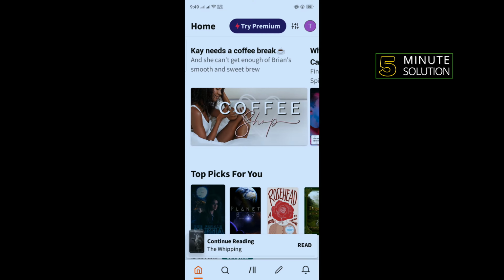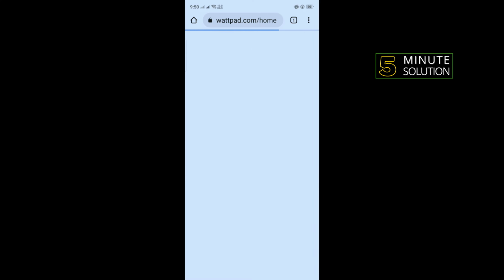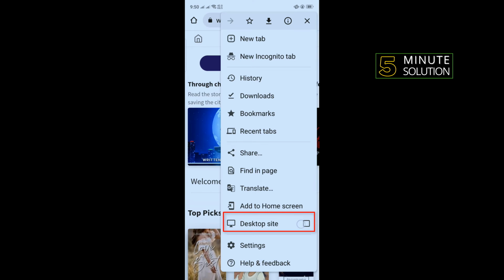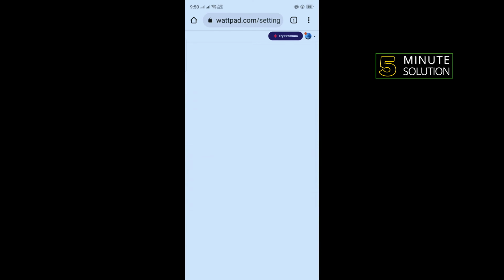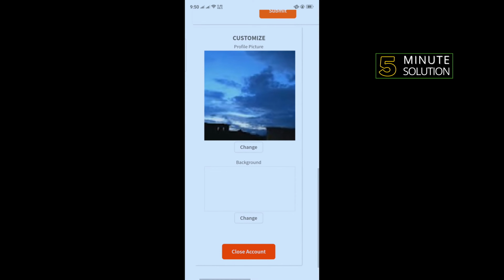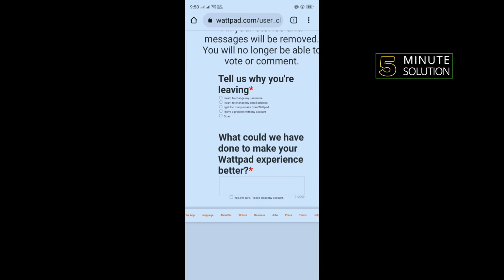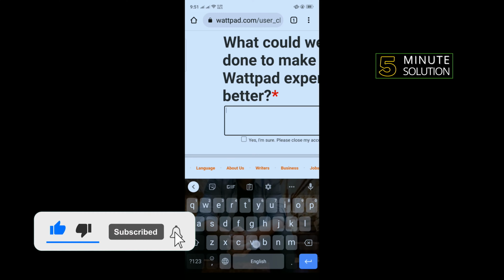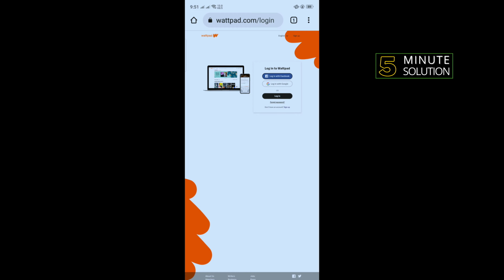How to delete wattpad account 2024 (Quick & Easy)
Closing your Wattpad account
Click on your username in the upper right-hand corner.
Select Settings.
Scroll to the bottom of the page.
Click on Close Account on the right-hand side.
Fill in the mandatory information.
Check the box saying 'Yes, I'm sure. Please close my account'
Enter in your password.

▼ Related Keywords ▼

"how to delete wattpad account on phone"
"how to delete wattpad account on android"
"how to delete wattpad account on iphone"
"how to delete wattpad account on laptop"
"how to delete wattpad account on samsung"
"how to delete wattpad account without password and email"